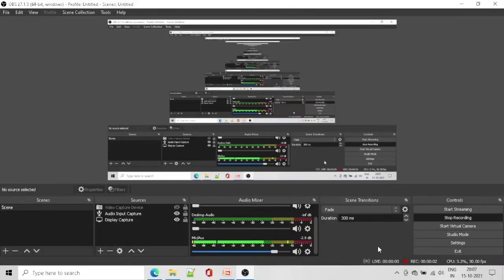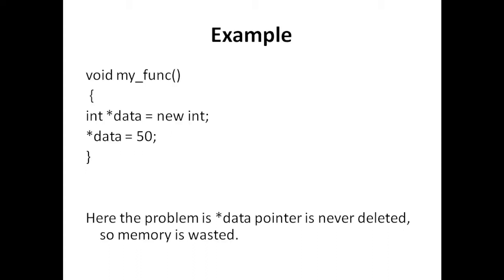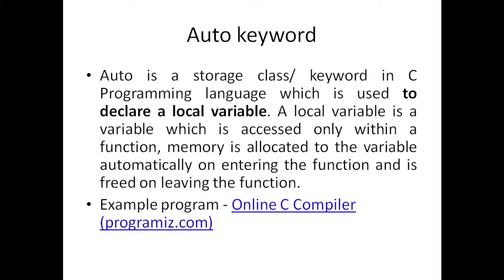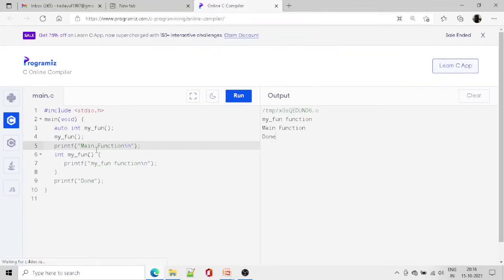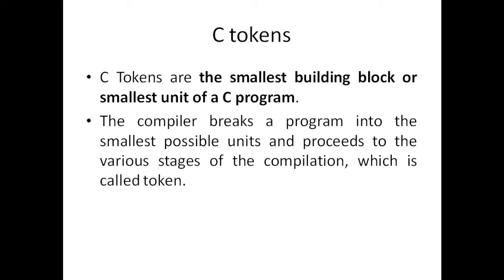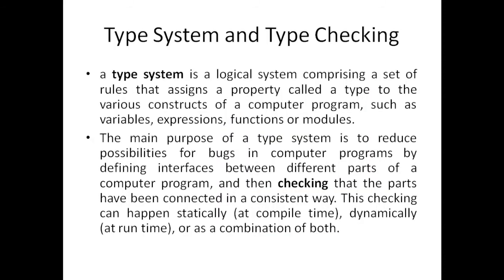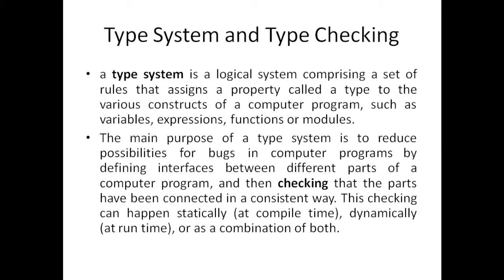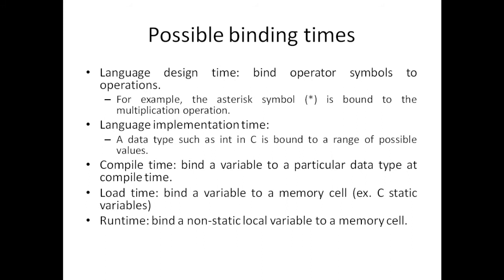Type system and type checking | Memory leak | BE CS Programming Language | Unit II